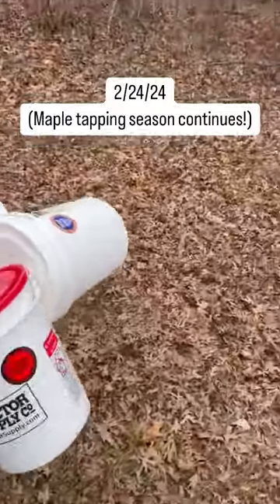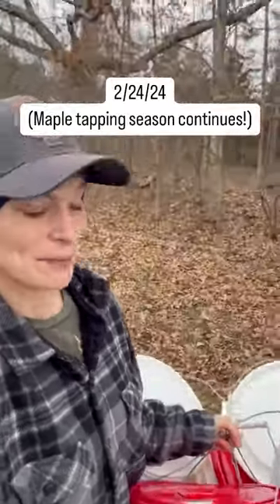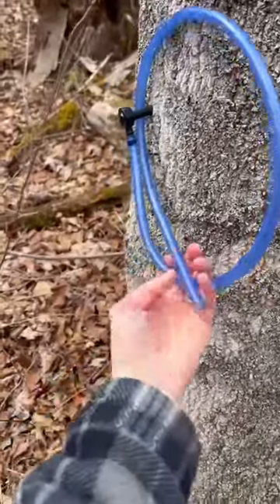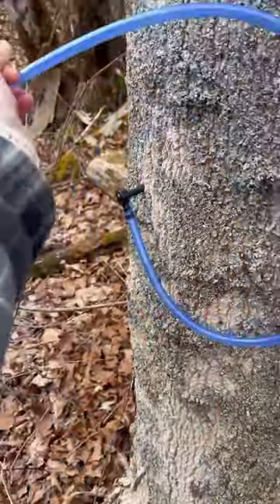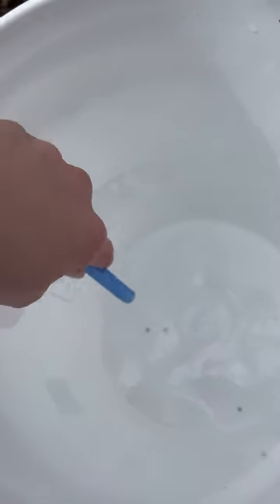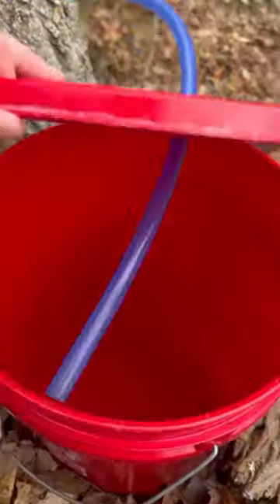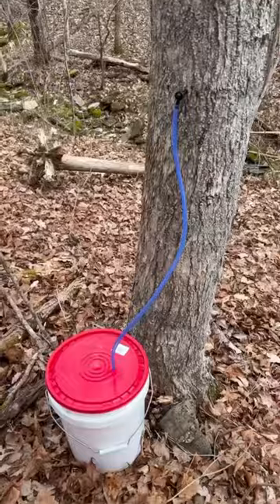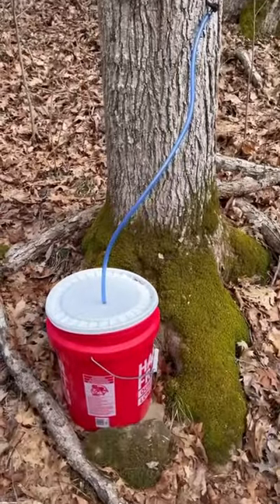MAPLE TAPPING: Collect sap, make syrup, collect sap, make syrup lol